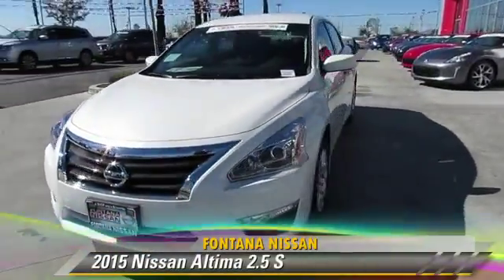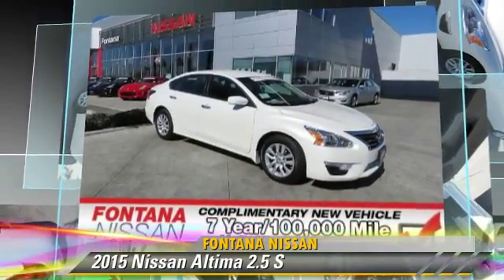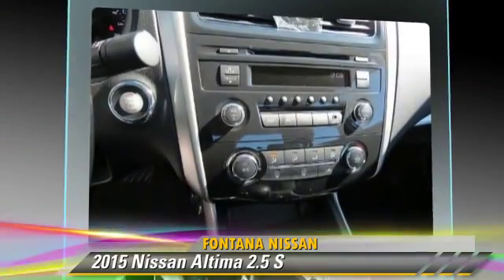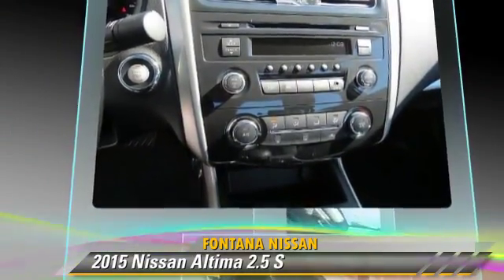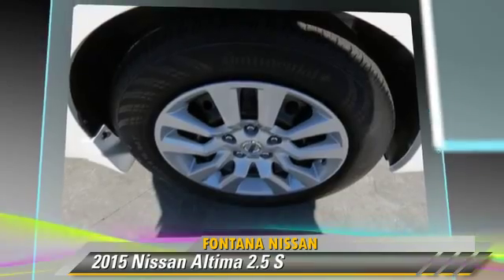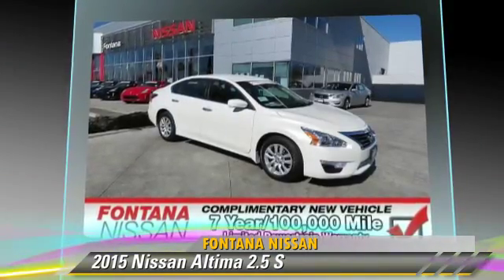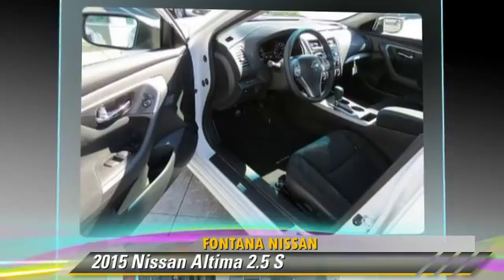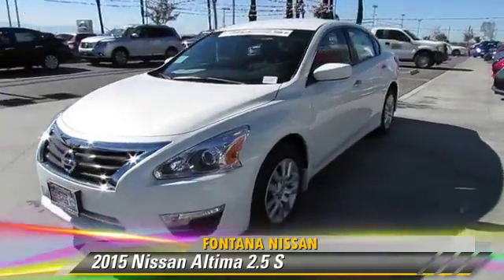New 2015 Nissan Altima 2.5 S - Fontana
Fontana Nissan

2015 Nissan Altima 2.5 S

$24,110

Color: QAB/ WHITE
Engine: 2.5L 4 Cyl.
Miles: 4
VIN: 1N4AL3APXFC184188
Stock: H150427

This vehicle features: Front Wheel Drive, AM/FM Stereo, CD Player, MP3 Sound System, Wheels-Steel, Wheels-Wheel Covers, Telephone-Hands-Free Wireless Connection, Remote Keyless Entry, Trip Computer, Tilt Wheel, Traction Control, Brakes-ABS-4 Wheel, 4 Wheel Disc Brakes, Tire-Pressure Monitoring System, Security System, Engine Immobilizer/Vehicle Anti-Theft System, Cruise Control, Steering Wheel Stereo Controls, Intermittent Wipers, Wipers-Variable Speed Intermittent, Headlights-Auto-Off, Child Safety Locks, Bucket Seats, Seat-Rear Pass-Through, Cloth Seats, Mirrors-Pwr Driver, Mirrors-Vanity-Driver, Mirrors-Vanity-Driver Illuminated, Mirrors-Vanity-Passenger, Mirrors-Vanity-Passenger Illuminated, Air Bag - Driver, Air Bag - Passenger, Air Bags - Head, Air Bag - Side, Air Bag-Side-Head only-Rear, Rear Defrost, Air Conditioning, Remote Trunk Release, Power Steering, Power Windows, Power Door Locks

2015 Nissan Altima 2.5 S -COMPLIMENTARY 7 YEAR/ 100,000 MILE LIMITED WARRANTY ONLY AT FONTANA NISSAN - BOTTOM LINE PRICING - NISSAN OFFERS GREAT STYLING. GREAT PERFORMANCE. AND NOW A GREAT DEAL FROM FONTANA NISSAN - CHECK OUT NISSAN'S LATEST PURCHASE AND LEASE OFFERS! Consumer may or may not qualify for college grad or military rebates, please contact dealer for details!

[DFIN:3:3217339:A:2431:B63175AF:c01dd45805a8be5672c383ce4f4a7107]